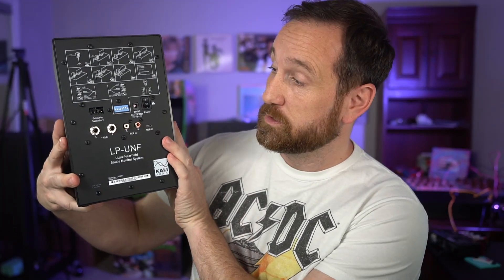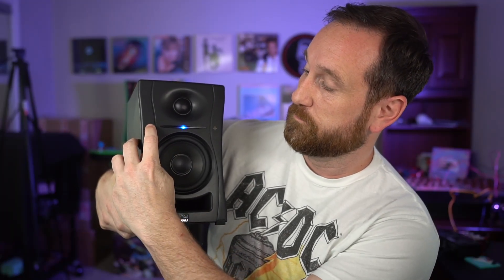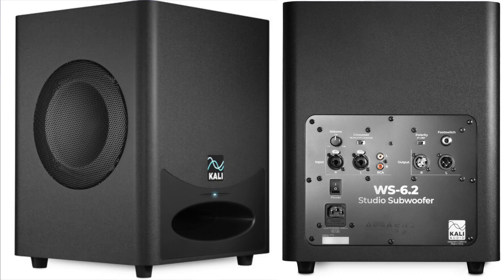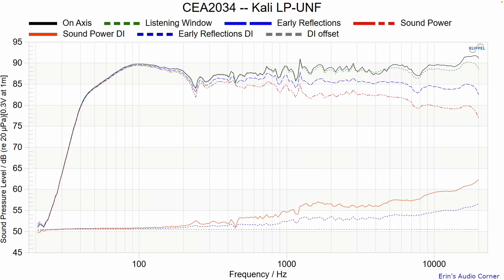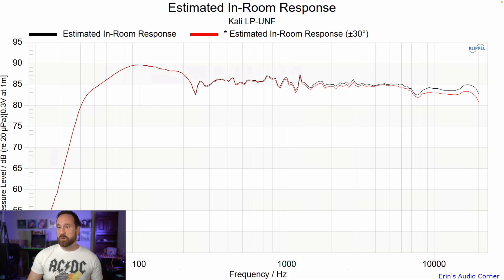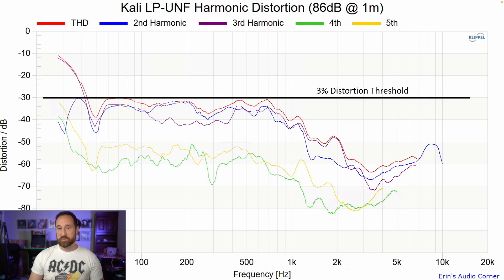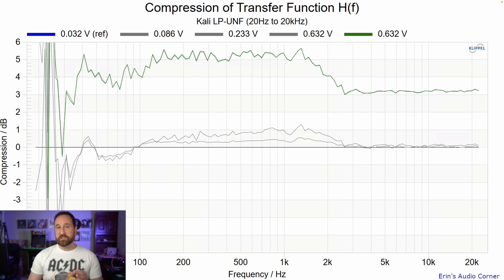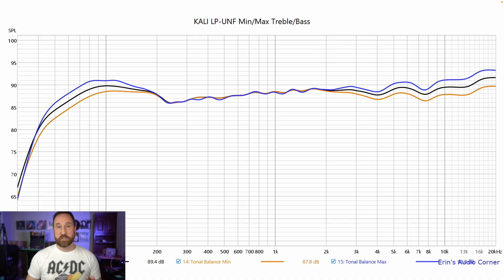The Perfect Desktop Speaker? Kali LP-UNF.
Timestamps:
0:00 - Intro / Subjective
8:06 - Measurements
12:42 - Summary